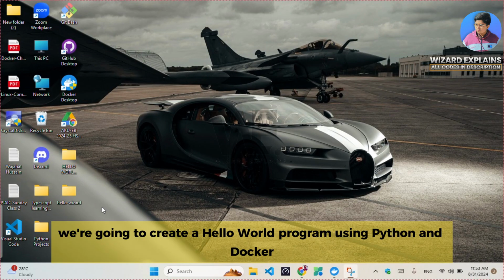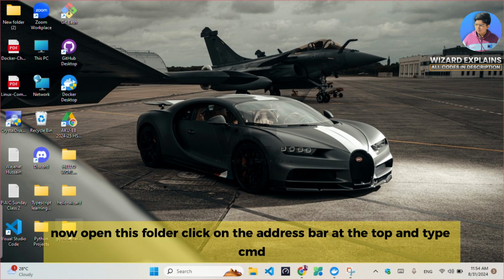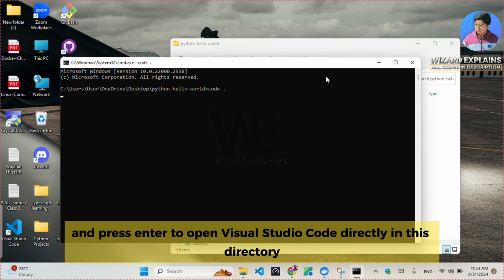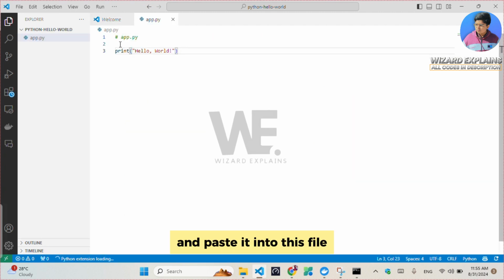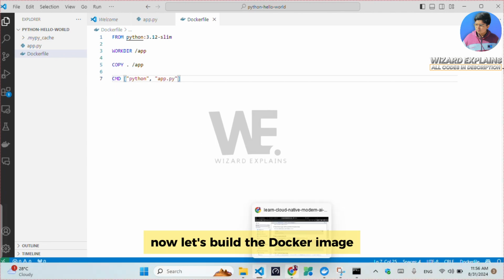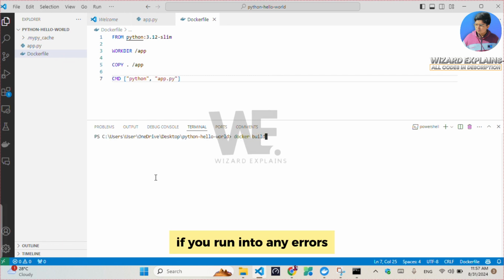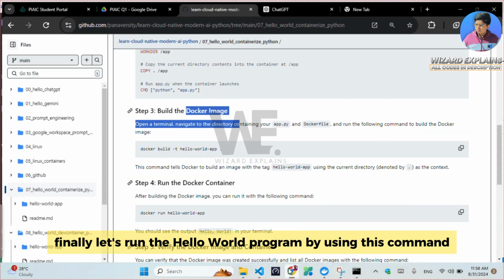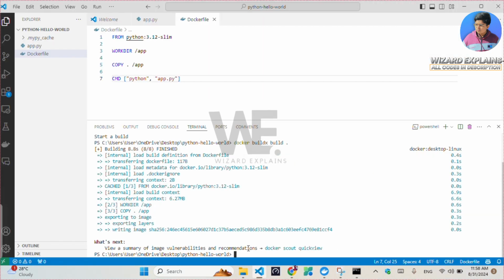Quick Python Tutorial: 'Hello World' with VS Code & Docker | PIAIC | 2-Minute Guide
Codes and Description:

Welcome to this quick and easy tutorial on creating a 'Hello World' program using Python in just 2 minutes! In this video, I'll walk you through the steps of setting up VS Code and Docker to run your first Python program. Perfect for beginners or those new to Python, this short guide is all you need to get started with the basics. Whether you're a PIAIC student or just looking to learn Python, this tutorial is designed to help you grasp the fundamentals quickly.

Steps;
Step 1: Create a app directory and Write the Python Script
Create a file named app.py with the following content:

# app.py

print("Hello, World!")
Step 2: Create a Dockerfile
Create a file named Dockerfile in the same directory as your app.py with the following content:

# Use an official Python runtime as a parent image
FROM python:3.12-slim

# Set the working directory in the container
WORKDIR /app

# Copy the current directory contents into the container at /app
COPY . /app

# Run app.py when the container launches
CMD ["python", "app.py"]
Step 3: Build the Docker Image
Open a terminal, navigate to the directory containing your app.py and Dockerfile, and run the following command to build the Docker image:

docker build -t hello-world-app .
This command tells Docker to build an image with the tag hello-world-app using the current directory (denoted by .) as the context.

Step 4: Run the Docker Container
After building the Docker image, you can run it with the following command:

docker run hello-world-app
You should see the output Hello, World! in your terminal.

[ Python tutorial, Hello World program, VS Code, Docker, PIAIC, Python for beginners, quick Python guide, programming tutorial, Python in 2 minutes.]